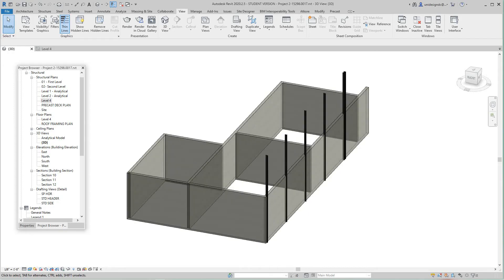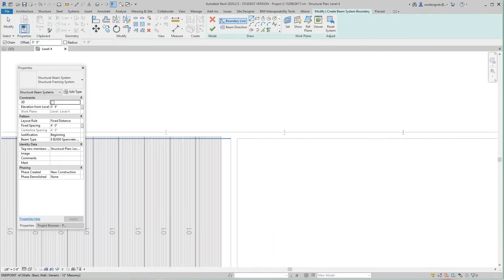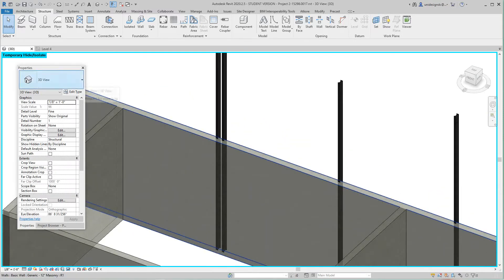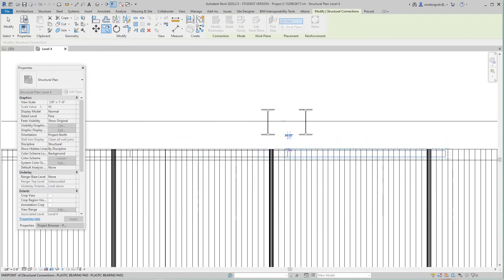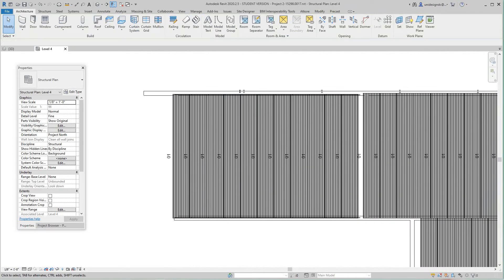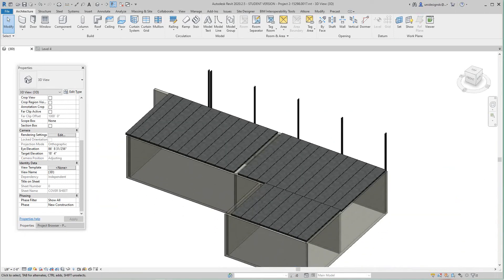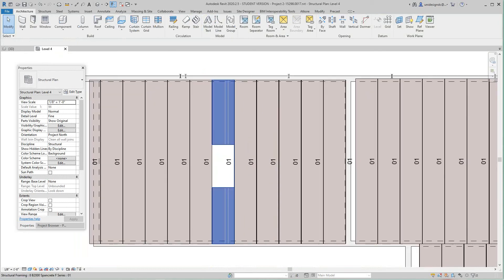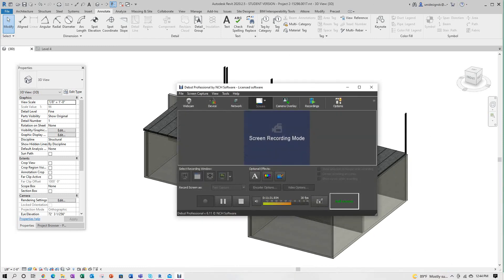Revit Precast roof using hollow core with openings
Create  precast floor and roof system using hollow core with openings and hollow core supports